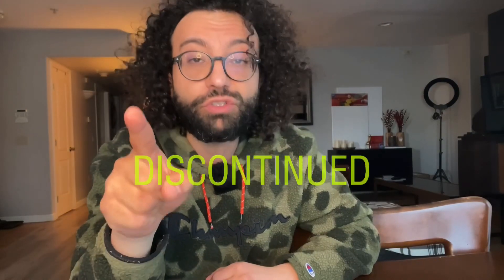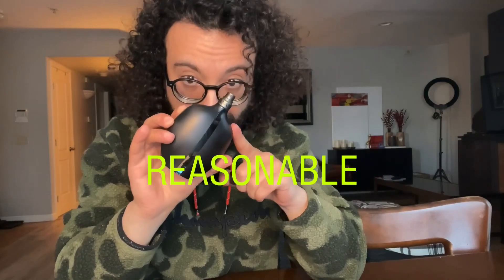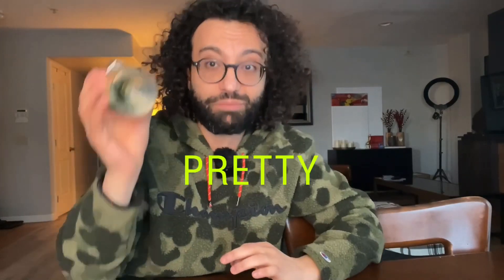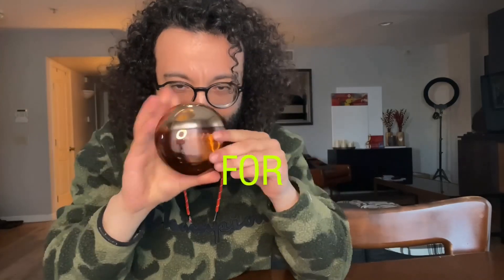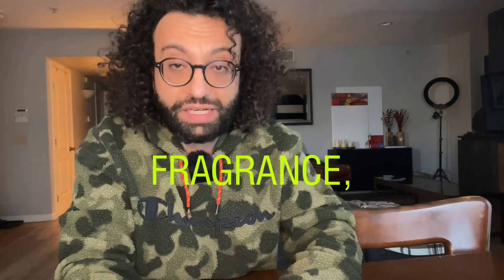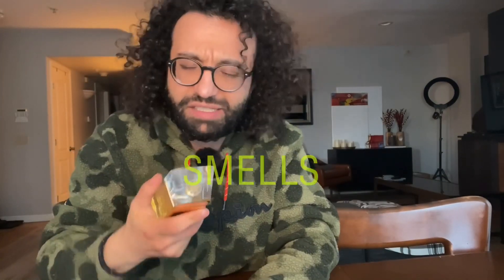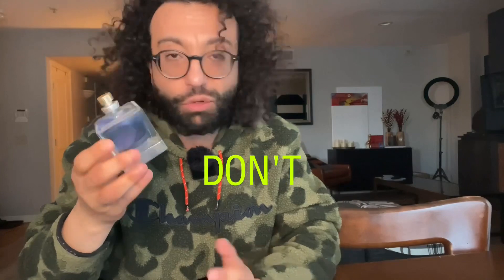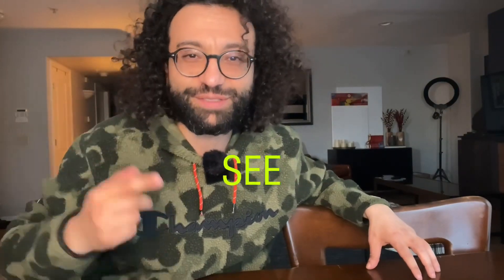Top 5 best discontinued spring designer fragrances that runs between 8.9.10s!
In today’s video I have my top 5 discontinued fragrances that runs between 8.9.10s.